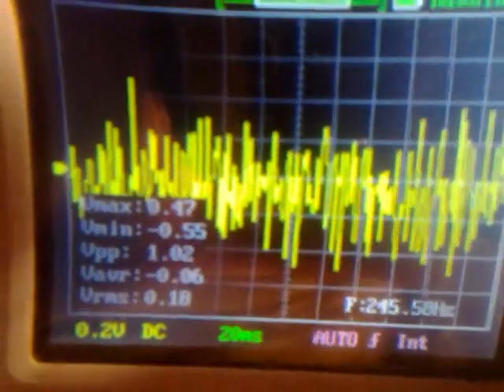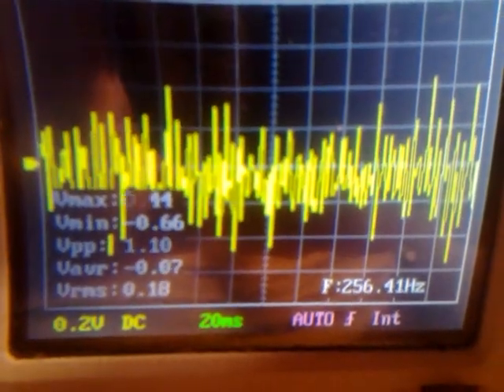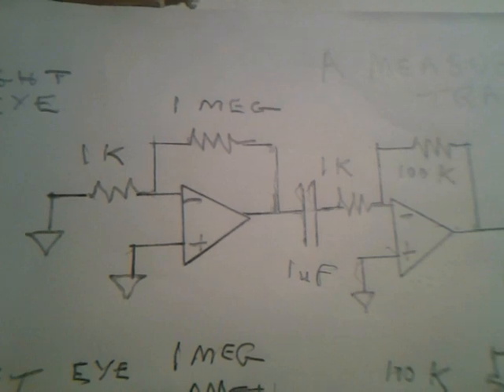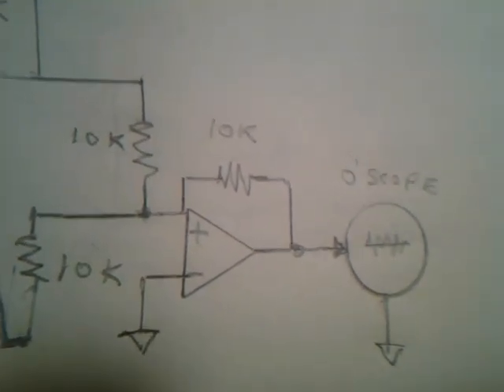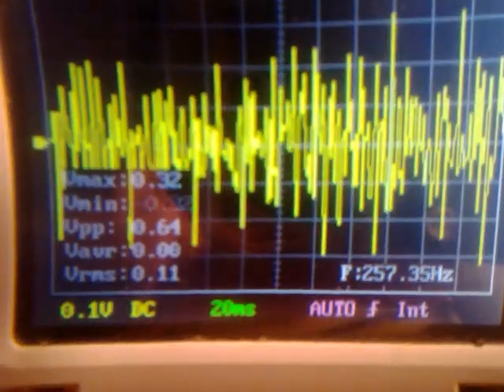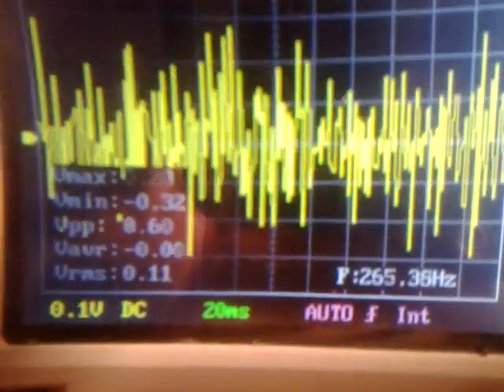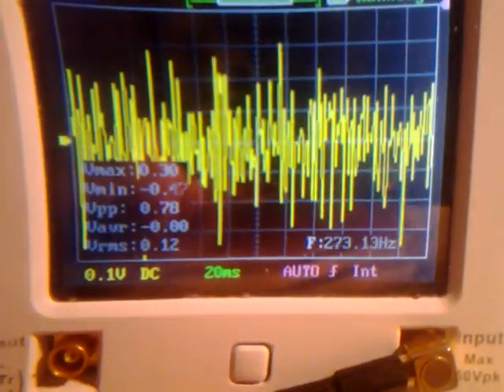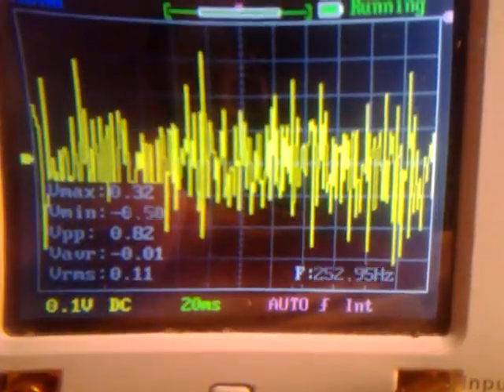Eye Tracking-Accuracy Calculations.